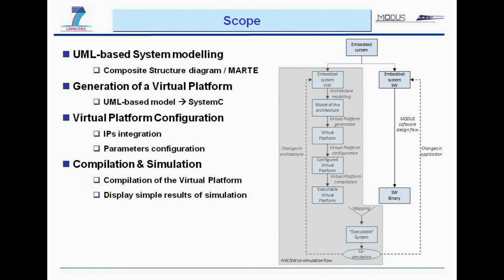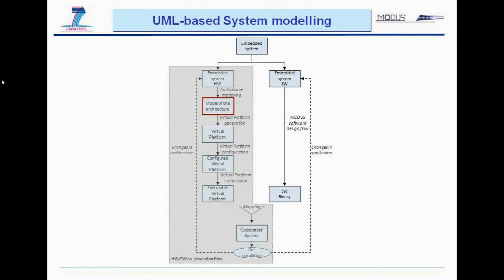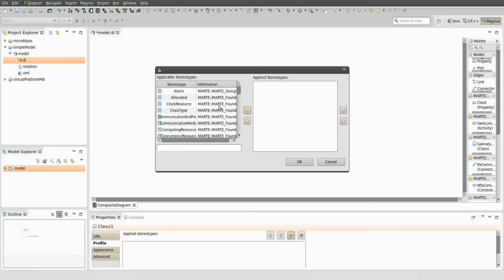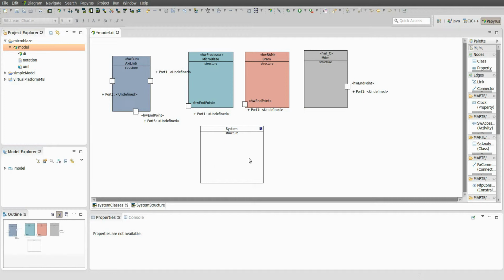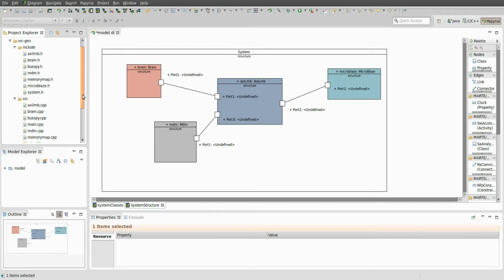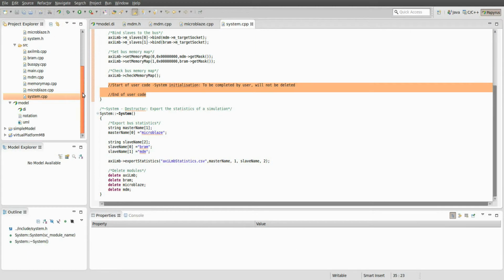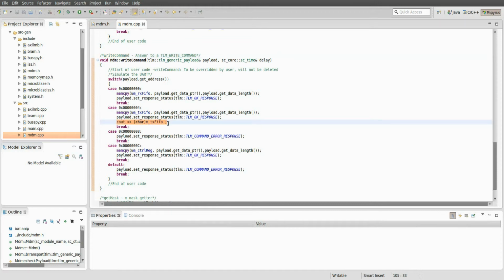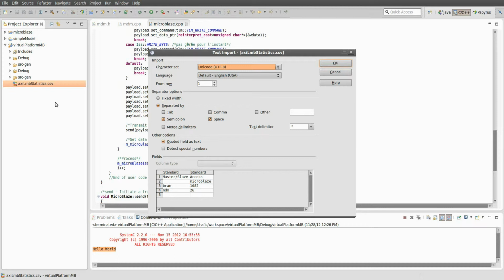MODUS HW/SW Co-simulation screencast v01